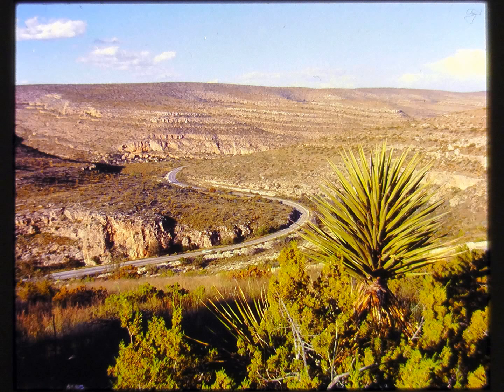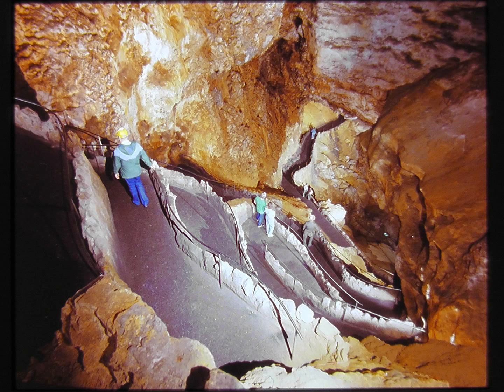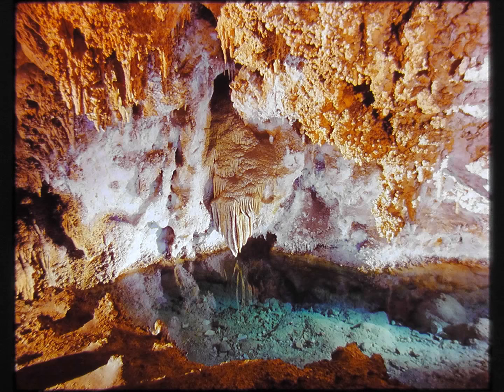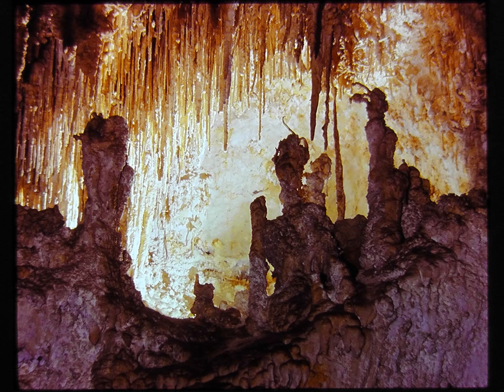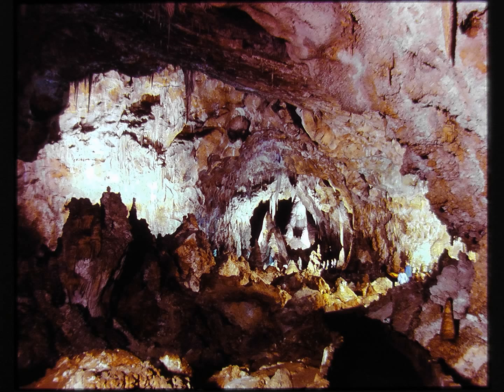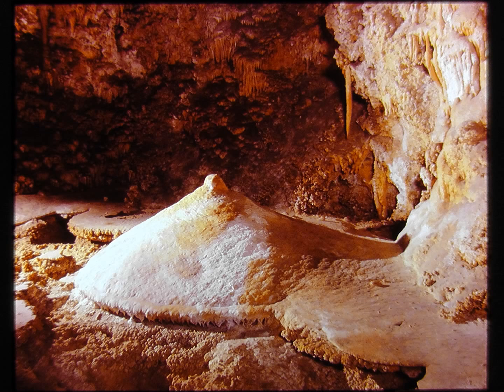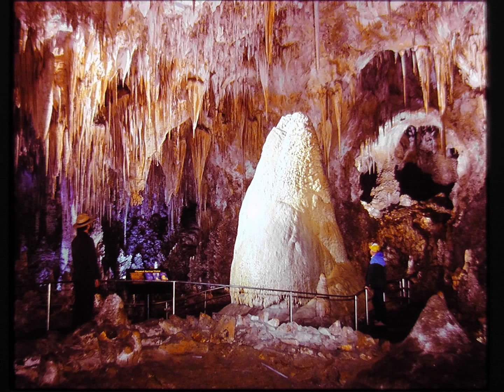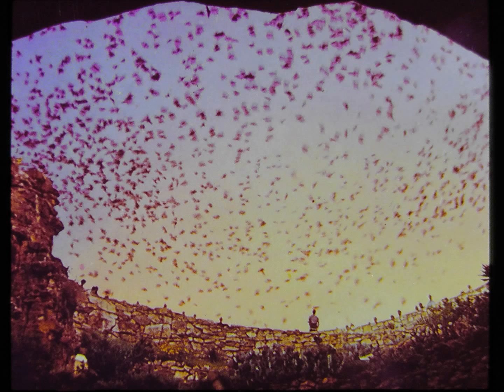A narrated tour of Carlsbad Caverns - Awesome underground sights!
A vintage 35mm slide show tour of Carlsbad Caverns with cassette tape narration and otherworldly synthesizer music. Located in New Mexico, USA, it is the largest underground limestone chamber in North America.

Thumbnail photo courtesy of the National Park Service